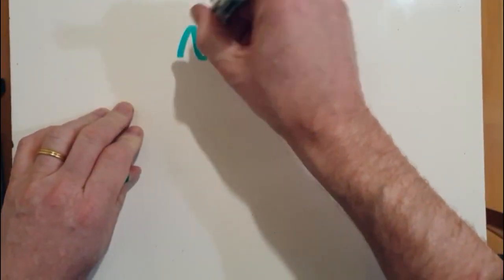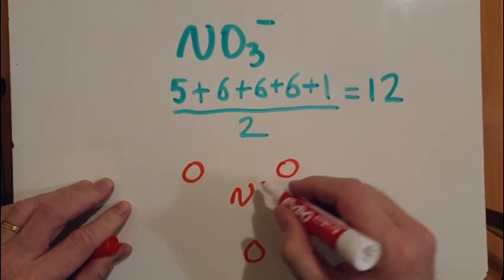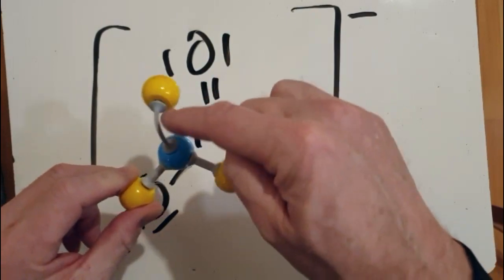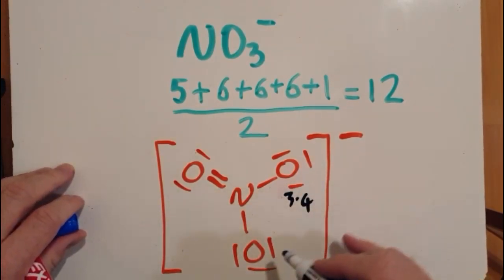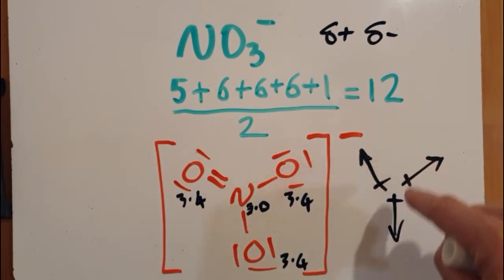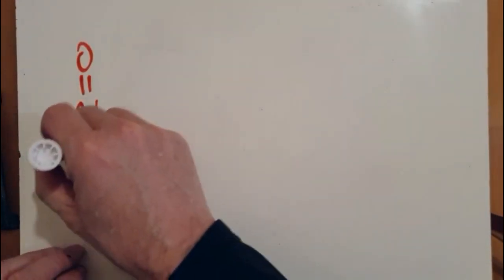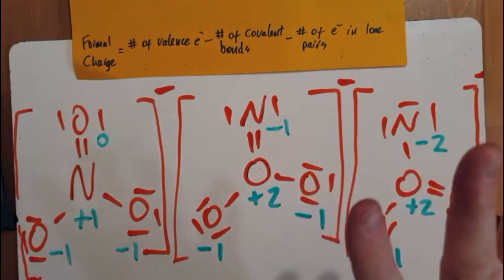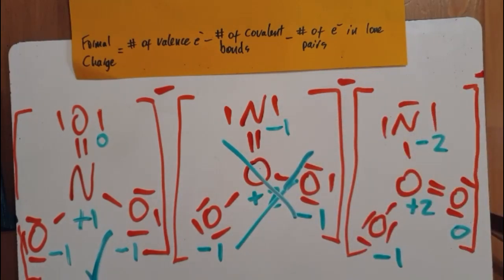Lewis Structure: NO3- plus dipoles, shape, angles, resonance and formal charges.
Lewis Structure and more for the nitrate ion.

0:00 Lewis Structure
1:49 Shape and Angles
2:26 Polarity and Dipoles
4:21 Resonance Structures
5:00 Formal Charge
7:07 Gmod silliness!